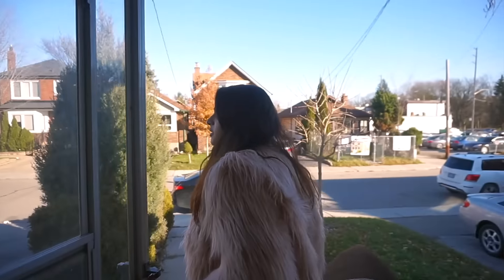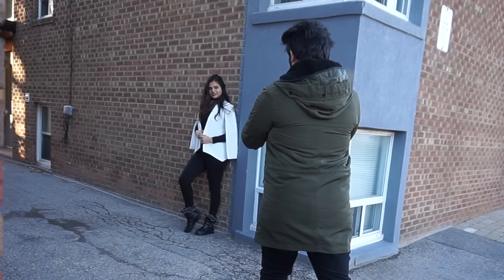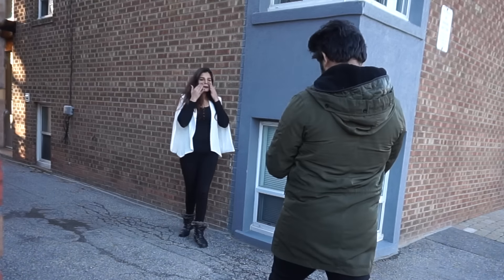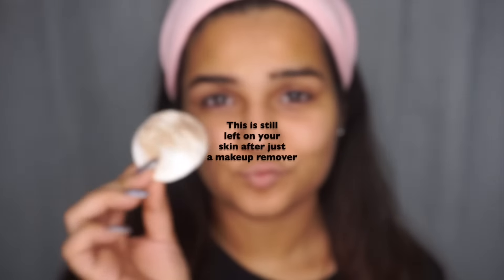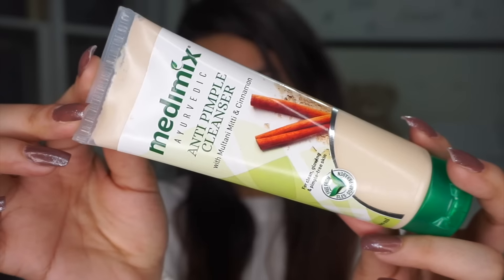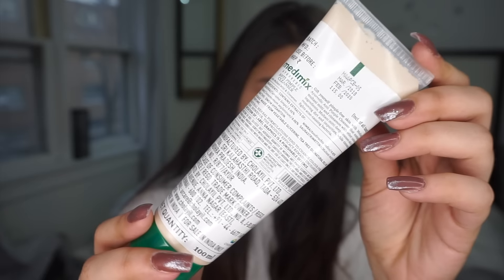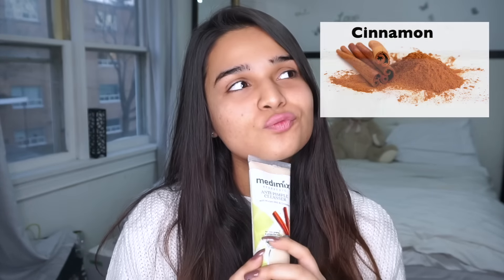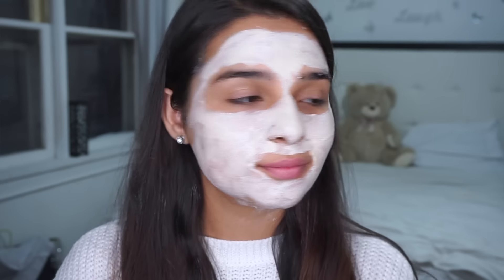The Best Solution For Pimples At Home | ThatLookYouLove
Hey guys! Winter is here and still the weather is so unpredictable. Our skin has to keep adjusting and so pimples can greet us at any time of the year! This one product , Medimix Ayurvedic Anti Pimple Cleanser has all the natural potent ingredients you'd see in a DIY probably, its all there in one affordable product.
My social medias are listed below :*

Product Used :
Medimix Ayurvedic Anti Pimple Cleanser

Copyright : All content shown on this channel (That Look You Love) is created by the owner of this channel Dhriti Bhanushali. All opinions and reviews are my personal, Paid or Unpaid. Please take permission before using any of the content on this channel. Email is given above.